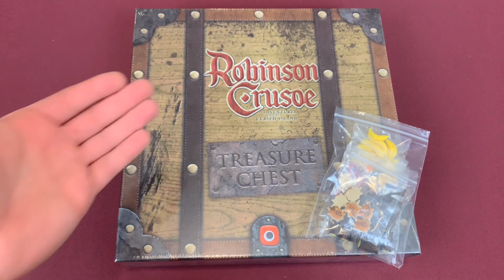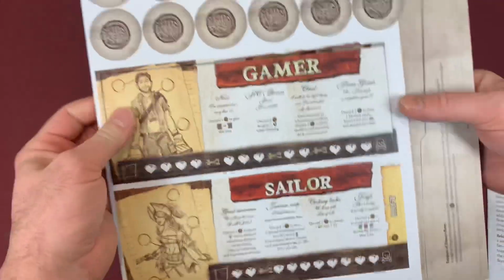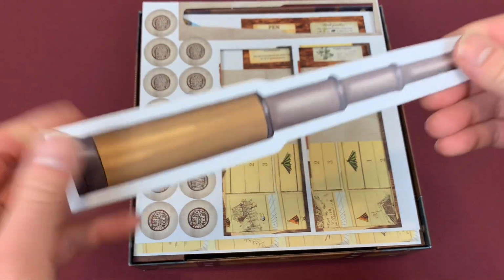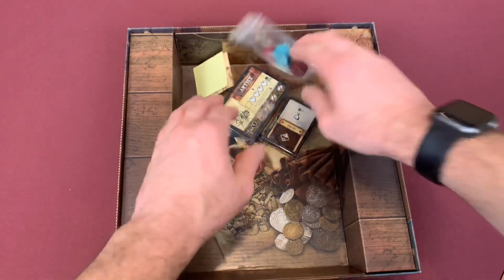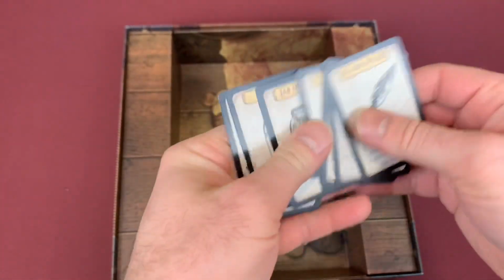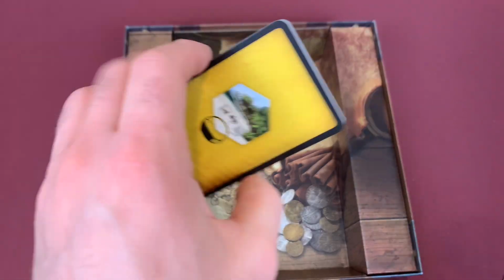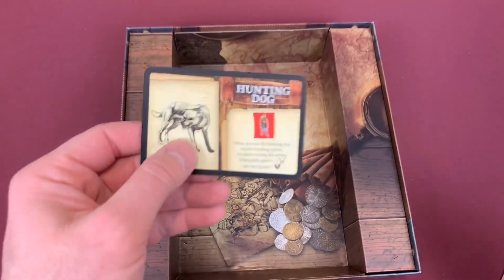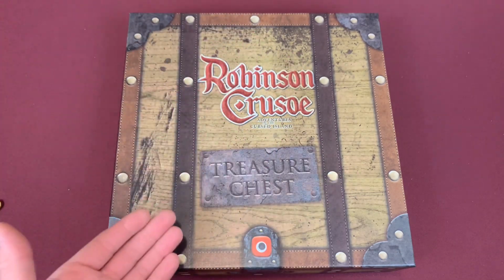Robinson Crusoe Treasure Chest Unboxing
This is an unboxing video of the treasure chest for the game Robinson Caruso.  This chest contains all the promo material created by Portal Games.  I Hope you enjoy.

Please turn on Klingon subtitles for any post launch errors.  Thanks

To learn more about Robinson Caruso please check out this link